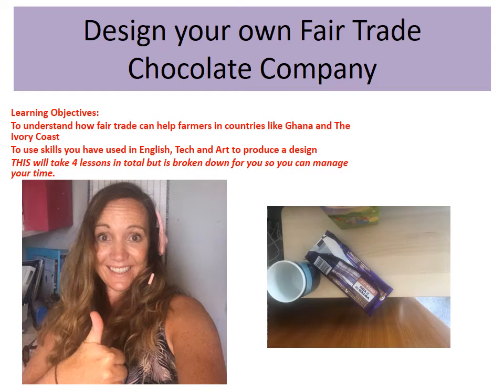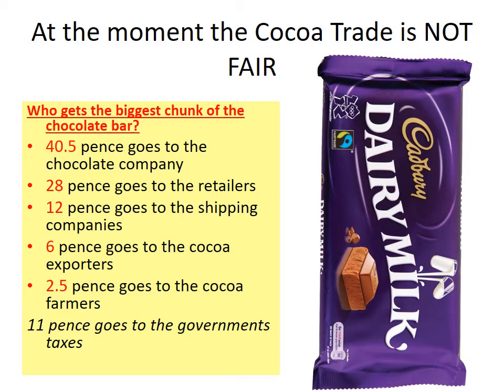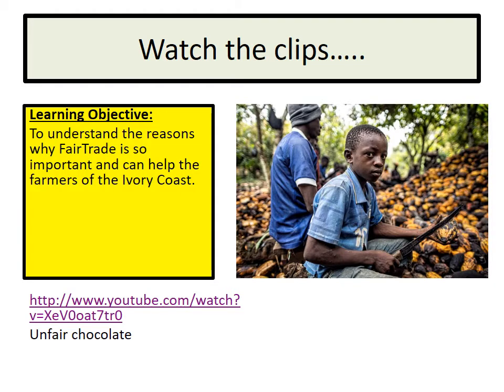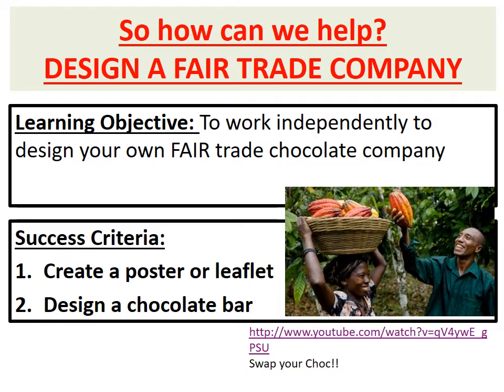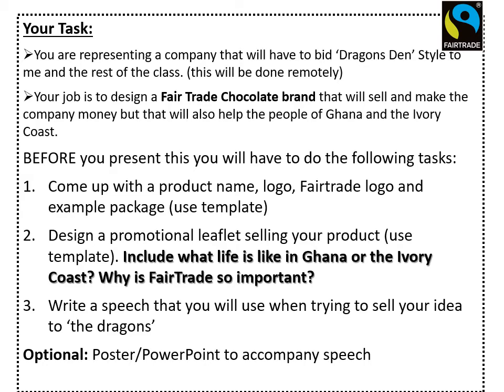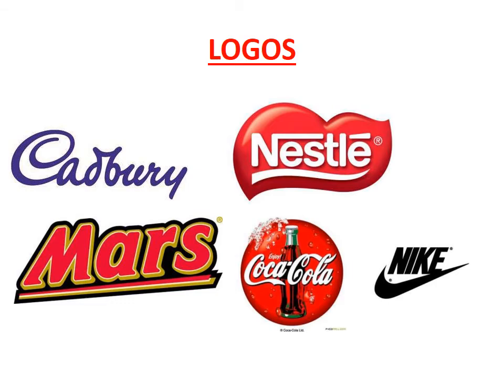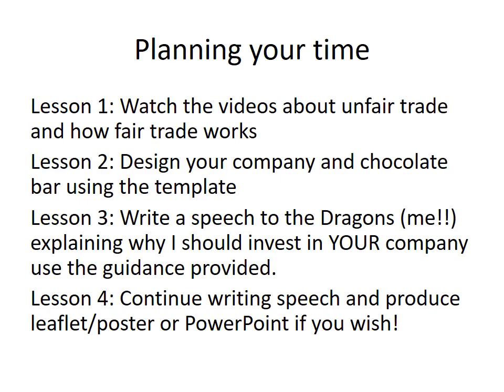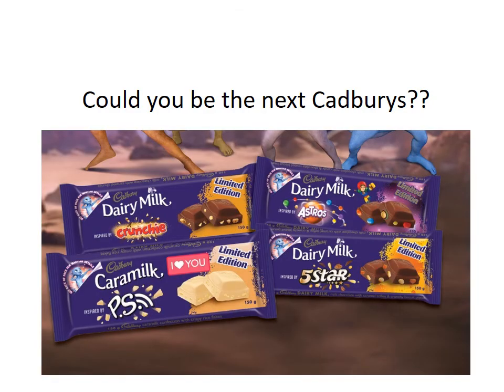Design a Fairtrade company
For my Y7 class to introduce them to their Fair trade company project in lockdown 2020!